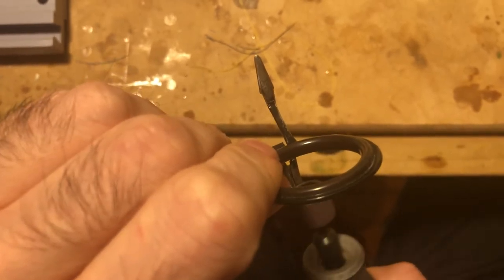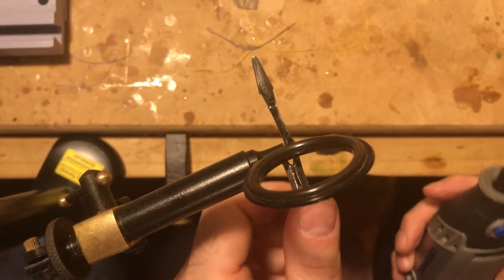How to Grind Guide Feet for Custom Rod Building?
In this rod building video, I do a brief explanation of how I prepare the rod guides to get them ready to wrap to the fishing rod.  I  use a Dremel too to grind down the feet of the guide in order to get better placement on the rod.  This is best done for double guide feet and bigger single guide feet